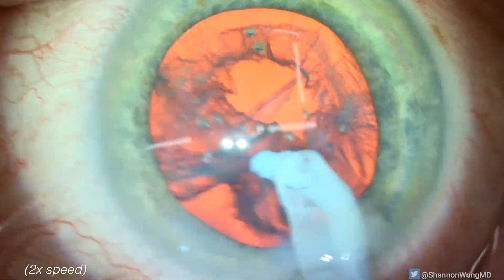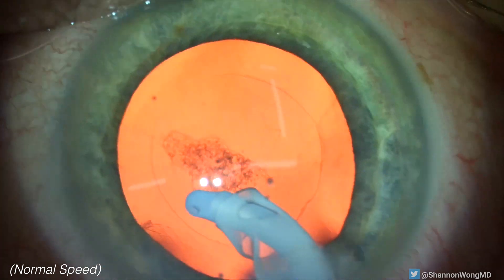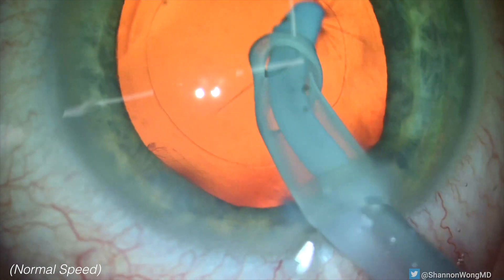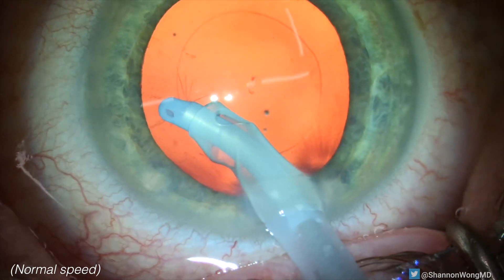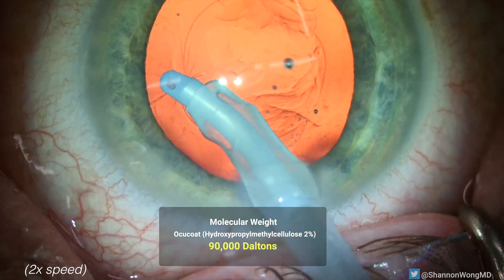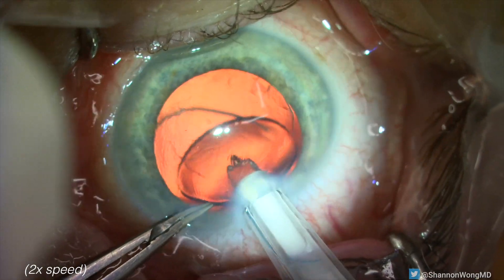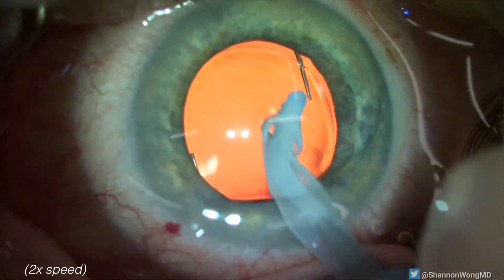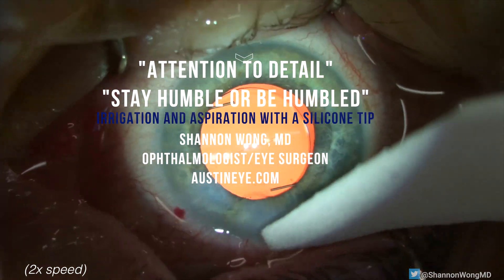Attention to detail. Stay HUMBLE or BE HUMBLED...in cataract surgery and life. Shannon Wong, MD.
Cataract and premium lens replacement surgery is in most cases very routine.  But like all things in life, the best outcomes go to those that pay attention to detail and remain humble in their approach to processes and life.

We show how routine irrigation and aspiration can have problems and how we identify and solve these problems.  This silicone tip I/A has a crack on the posterior or back surface .  The posterior capsule therefore can be aspirated by the opening in the posterior surface of the IA tip directly opposite the side of the normal aspiration port.  The posterior capsule can become incarcerated in the back/posterior surface of the IA tip and if this situation is not identified quickly, then the posterior capsule can be torn leading to vitreous loss complications associated with an open posterior capsule.

However with rapid identification of this situation, the problem can be managed without difficulty.